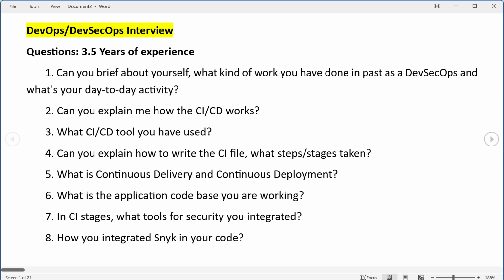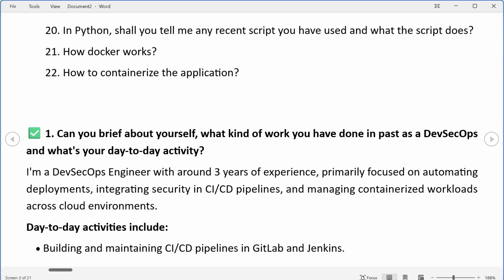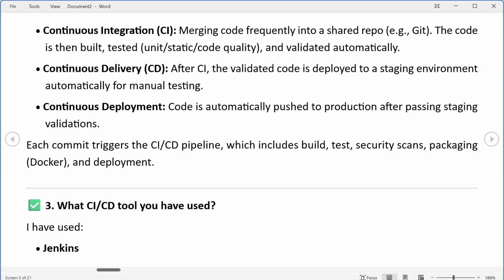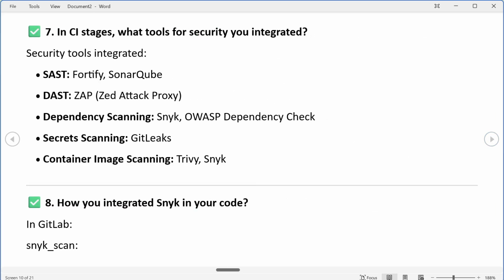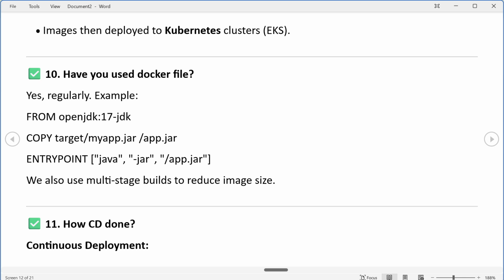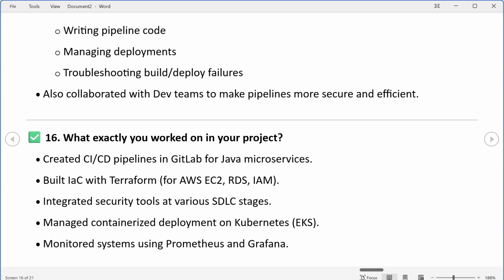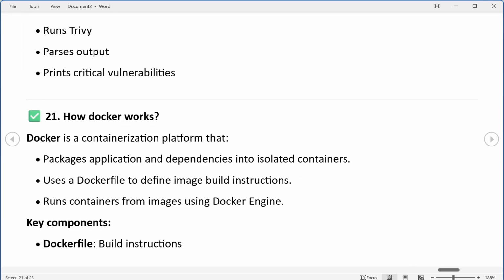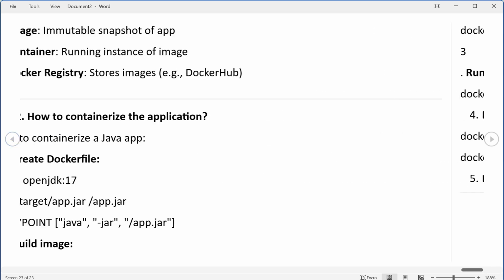Real DevOps & DevSecOps Engineer interview questions & Answers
Questions:

 1. Can you brief about yourself, what kind of work you have done in past as a DevSecOps and what's your day-to-day activity?
 2. Can you explain me how the CI/CD works?
 3. What CI/CD tool you have used?
 4. Can you explain how to write the CI file, what steps/stages taken?
 5. What is Continuous Delivery and Continuous Deployment?
 6. What is the application code base you are working?
 7. In CI stages, what tools for security you integrated?
 8. How you integrated Snyk in your code?
 9. Are you containerizing the application, which repo/registry using?
 10. Have you used docker file?
 11. How CD done?
 12. What specifically you have worked on with CI & which?
 13. What deployment strategy you used, how any severs you are handling?
 14. Have you divided your deployment into any stages?
 15. Do you have separate DevOps team working on deployment?
 16. What exactly you worked on in your project?
 17. What is your cloud platform?
 18. What resources you have created with Terraform & worked with?
 19. What is CSPM and how do you do that?
 20. In Python, shall you tell me any recent script you have used and what the script does?
 21. How docker works?
 22. How to containerize the application?

✅ Top 22 DevSecOps Interview Questions & Answers (2025) | Real-Time Experience Explained

💻 DevSecOps Engineer Interview Q&A | GitLab, Jenkins, Terraform, Snyk, Docker, Kubernetes

🔒 DevSecOps + Cloud Security Interview | CI/CD, SAST, DAST, IaC, AWS, Kubernetes

🛡️ DevSecOps Interview Preparation 2025 | Cloud Native Security + Real Project Experience

🚀 Real DevSecOps Interview Experience | 3 Years Experience | CI/CD + Security Pipeline

Looking to crack a DevSecOps Engineer interview or sharpen your hands-on knowledge? This video covers 22 of the most frequently asked DevSecOps interview questions with detailed and structured answers.

Learn how to explain real-world use cases for:

CI/CD with GitLab & Jenkins

Security tools: Snyk, Fortify, Trivy, SonarQube

IaC with Terraform on AWS

Containerization with Docker and Kubernetes

Cloud-native security concepts like CSPM, CNAPP, and more!

Perfect for professionals with 2–4 years of experience aiming to transition into DevSecOps, Cloud Security, or Cloud Native roles.

💼 Based on real job description for roles in companies hiring for:

Cloud Native Security

Application Security

DevSecOps Consultant

🔐 Covered Topics:

CI/CD process end to end

Container Security

DevSecOps tools

Deployment strategies

Python scripting

Kubernetes security

Terraform resources

Real DevSecOps project experience